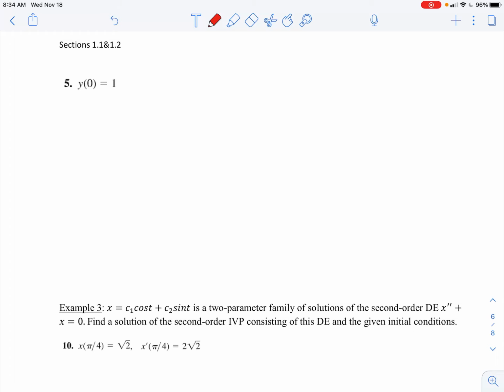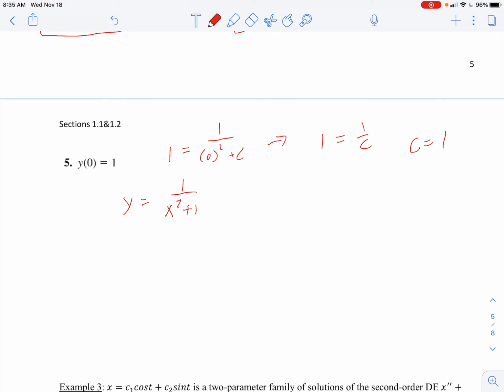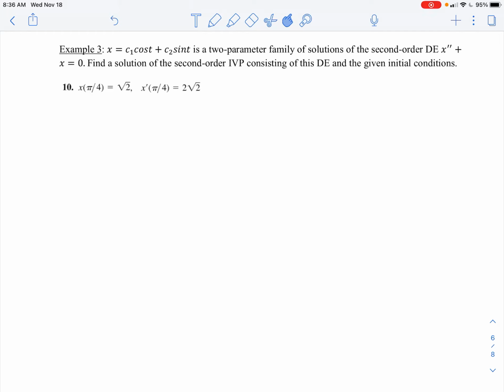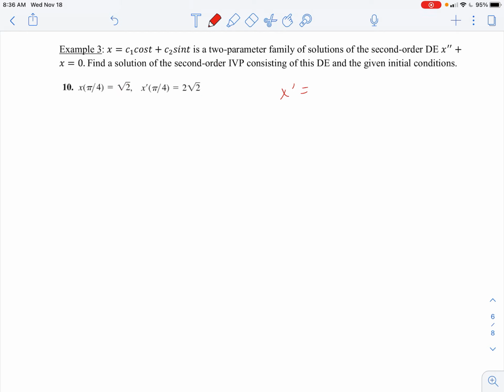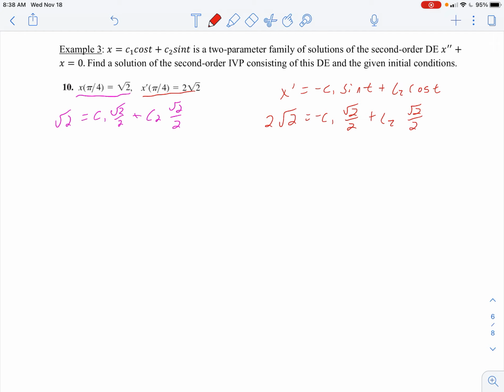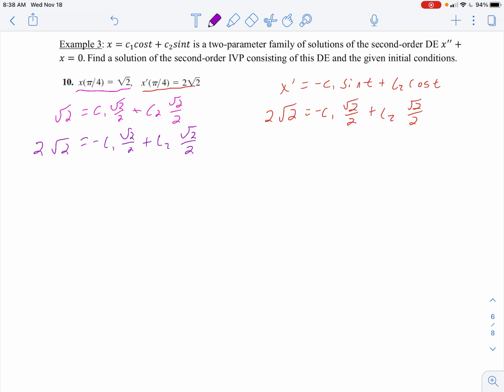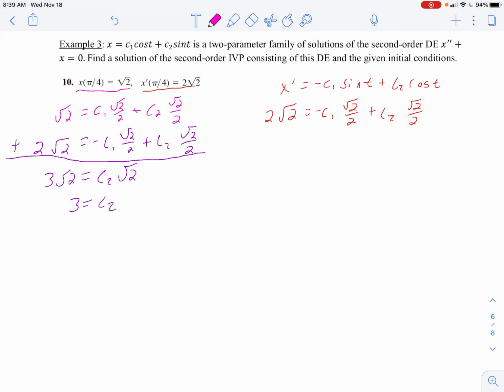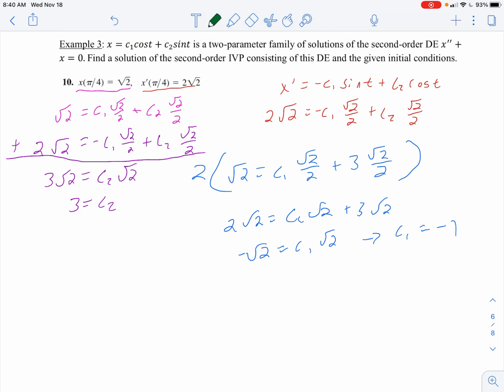1.2 Page 2